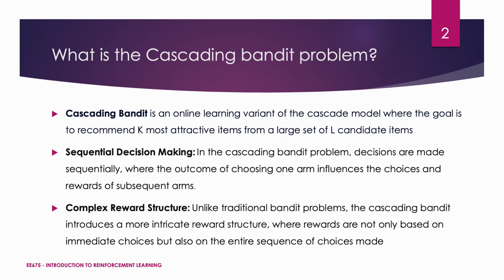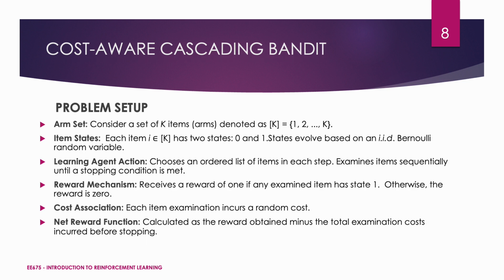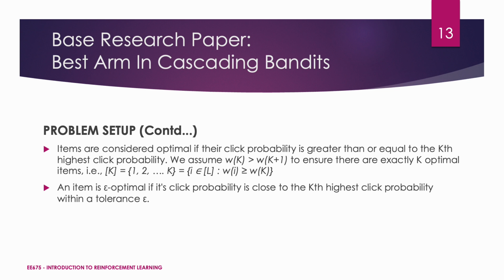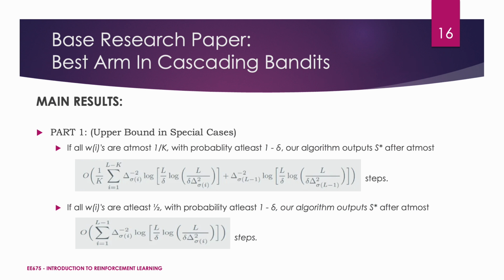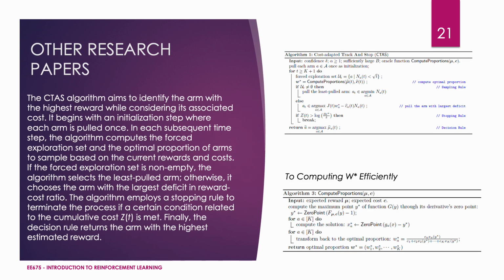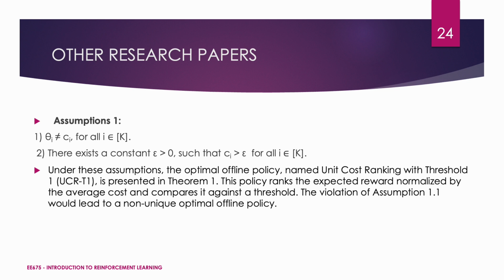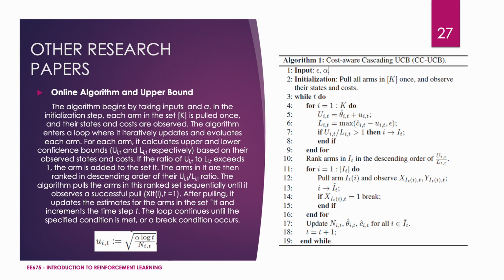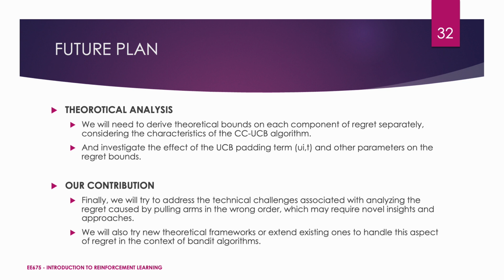Cost-Aware Cascading Bandit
This video is a part of our Mid-term Report on the EE675 (Intro to RL) Course. In this video, we discussed three research papers based on the Cascading bandit and discussed best arm identification in cost-cascading bandit. Since this is a mid-term report, we discussed the basics of cascading bandit and one complete research paper (best arm identification in cascading bandit in fixed confidence setting); after that, we discussed future plans for our further research.